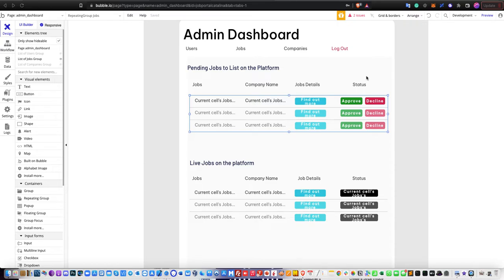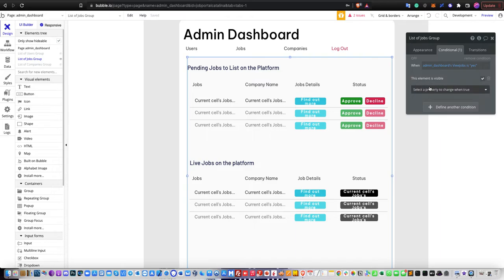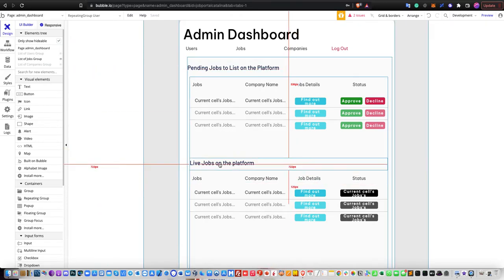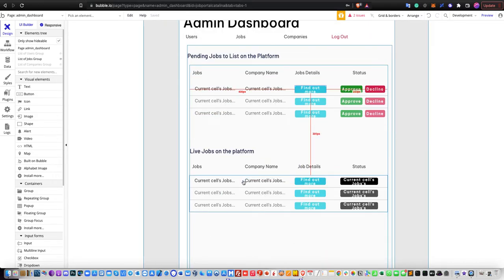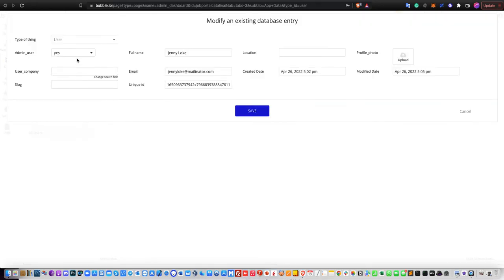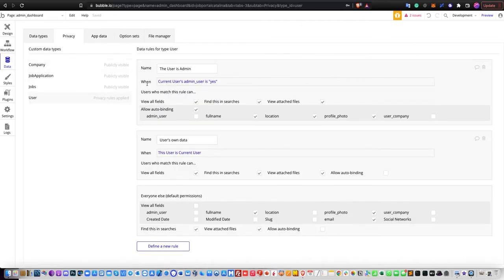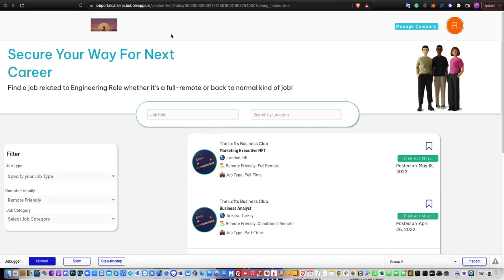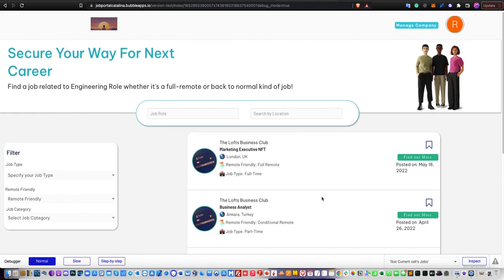Creating Job Marketplace Pt 11 - Admin Dashboard [Bubble.io Tutorial]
In this tutorial, we'll be doing the admin dashboard and the admin will be able to approve/decline any job before listing it on the marketplace.